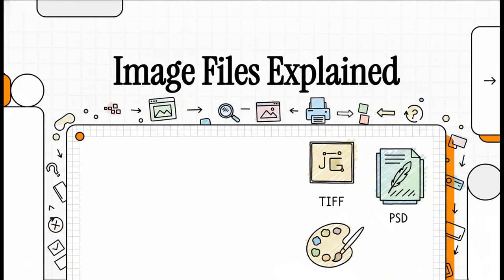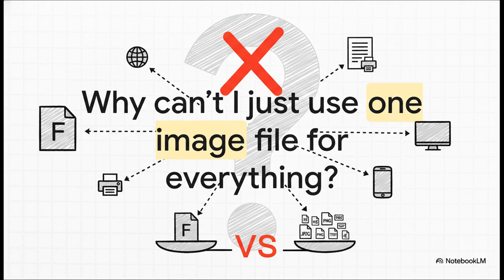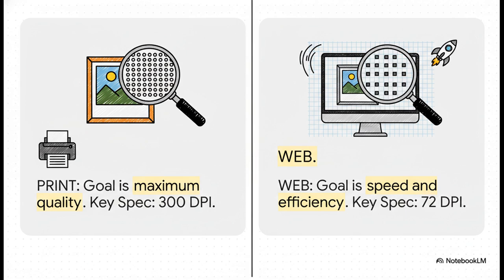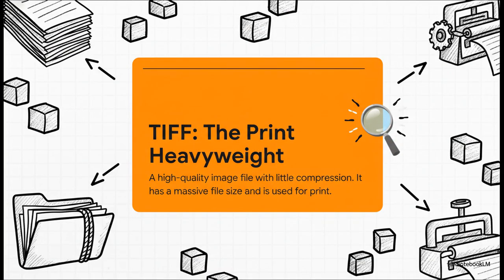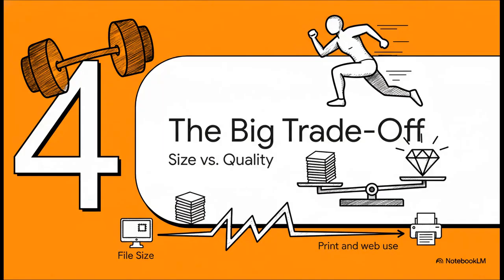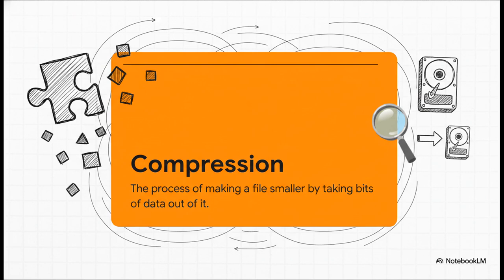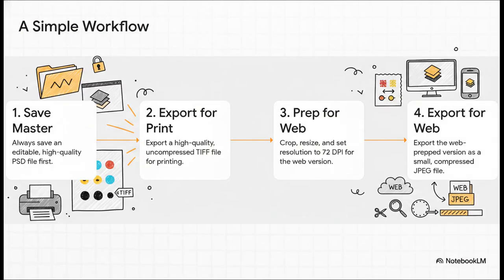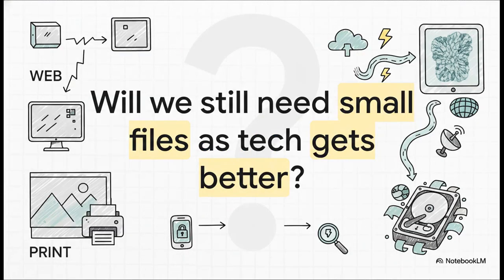Print to Screen How To Downgrade an Image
This video explains the essential steps for saving and exporting digital media to ensure a product is ready for both professional printing and online use. The guide highlights the importance of maintaining editable PSD files as backups before altering image dimensions or resolution. For high-end physical production, the source recommends the TIFF format due to its minimal compression and superior detail at a high resolution. Conversely, the JPEG format is advised for web platforms because its heavy compression results in a smaller file size that loads quickly. By following these specific cropping and resizing techniques, creators can effectively manage the balance between visual quality and storage efficiency.